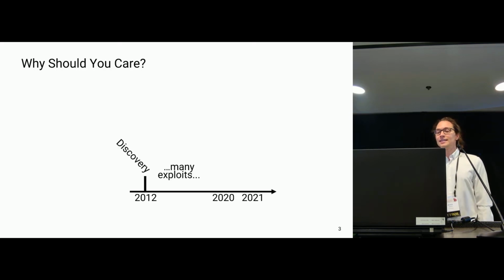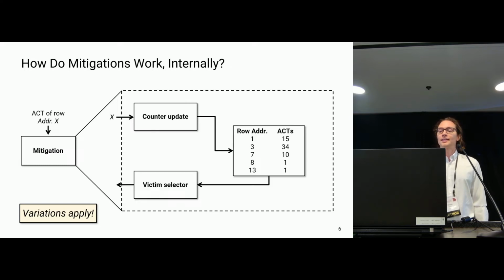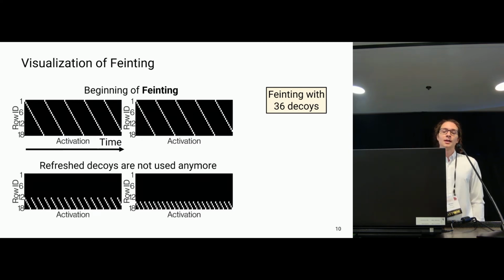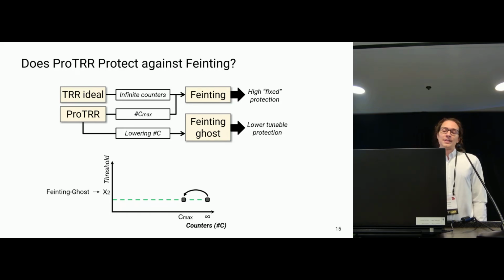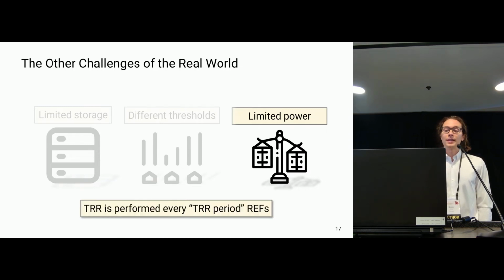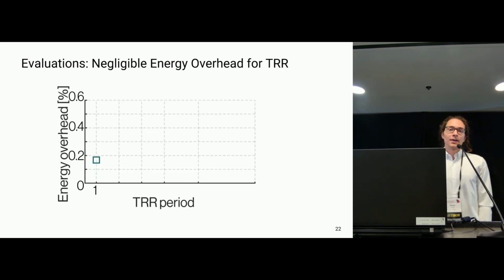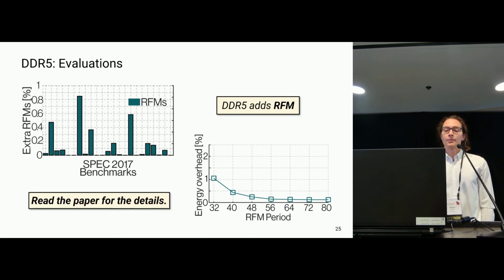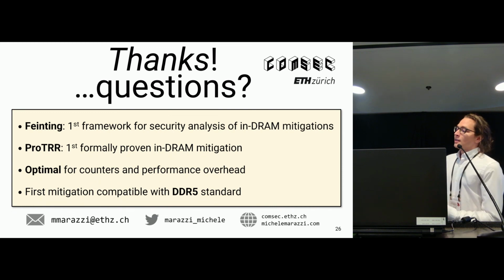PROTRR: Principled yet Optimal In-DRAM Target Row Refresh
Michele Marazzi (ETH Zurich), Patrick Jattke (ETH Zurich), Flavien Solt (ETH Zurich), Kaveh Razavi (ETH Zurich)